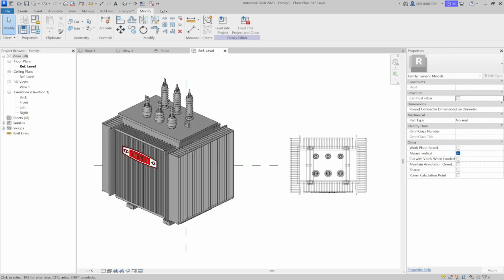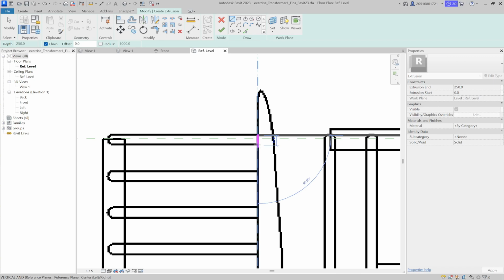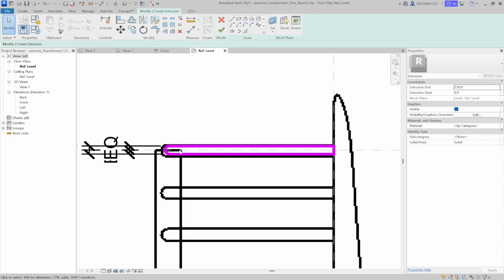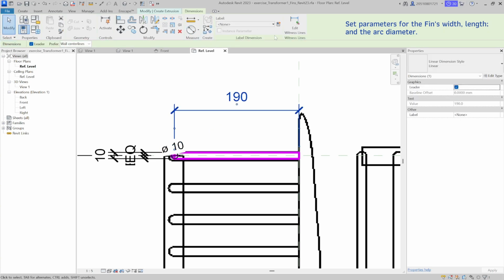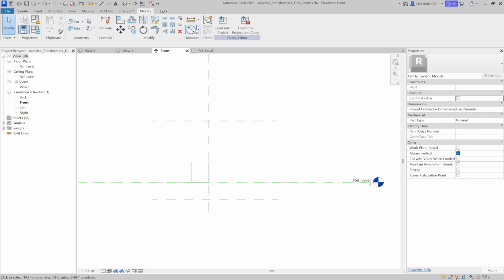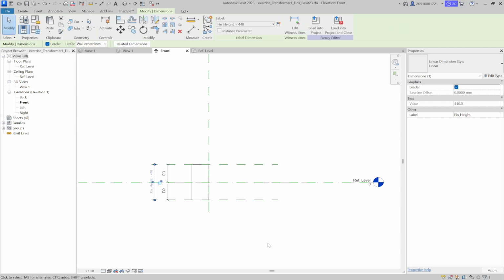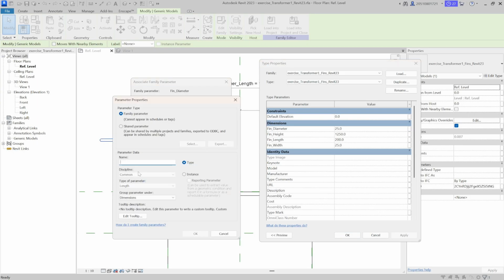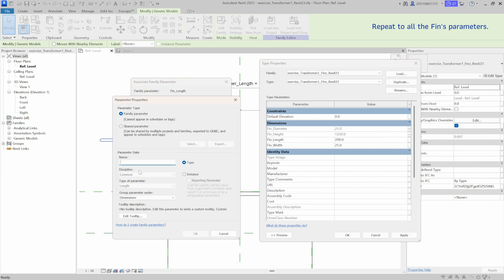Chapter 3 | Family modeling part 2: 3.3. Cooling fins in Family Transformer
In this episode:
Creating and controlling a nested family within a host family.